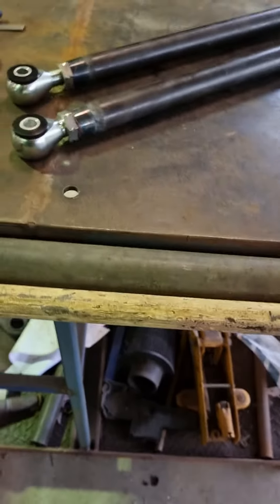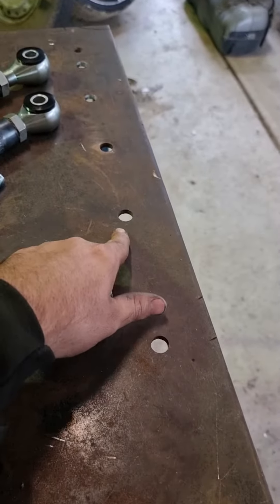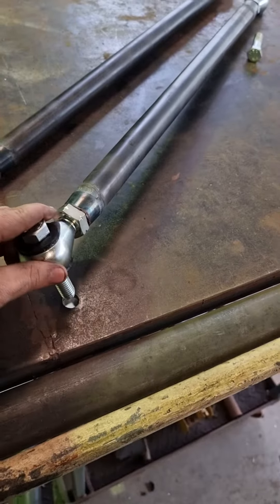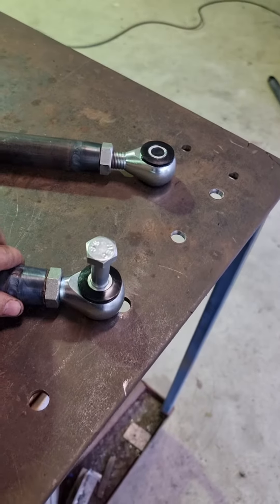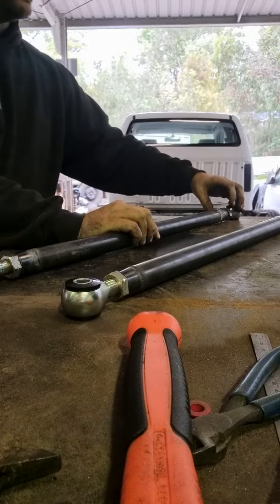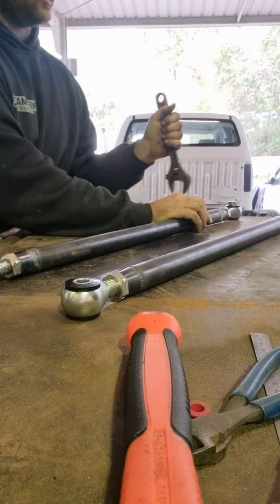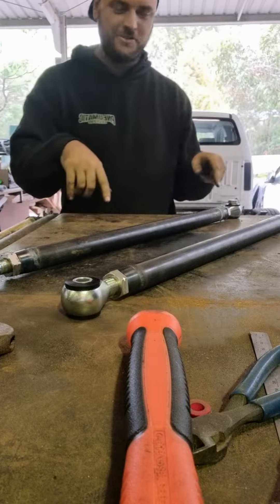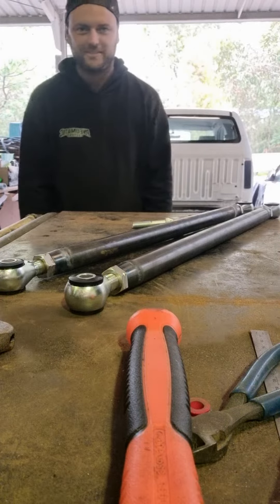4 link lengths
here's how I get all my bars to the measurements I need